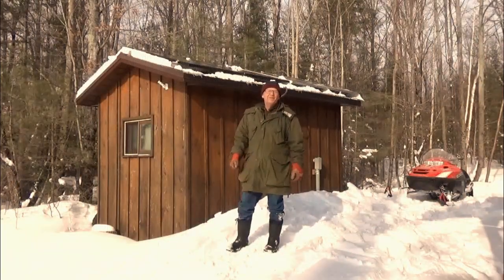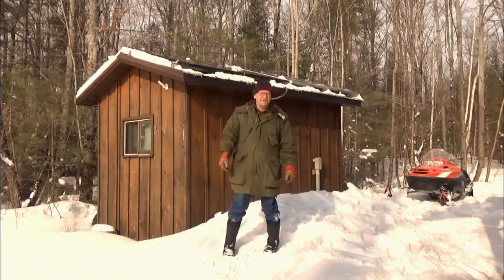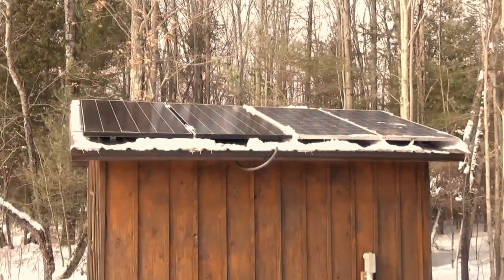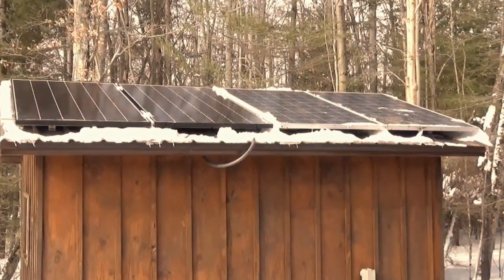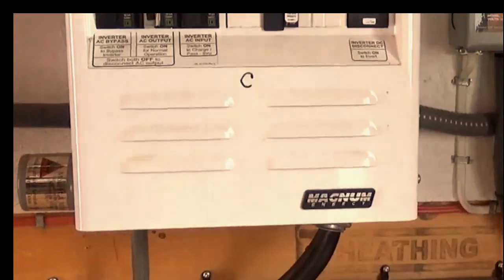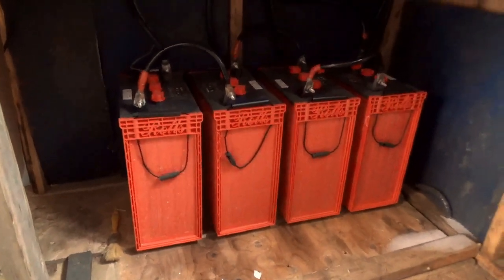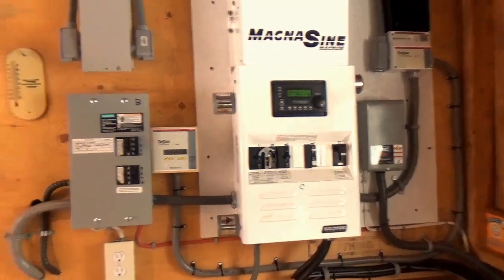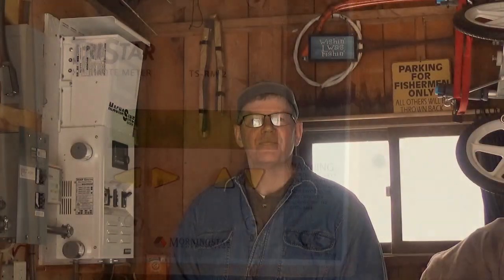Off Grid Cabin Solar System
In today's video we take a look at the Solar System that provides the electrical power to our Off Grid Cottage in the Canadian Bush.